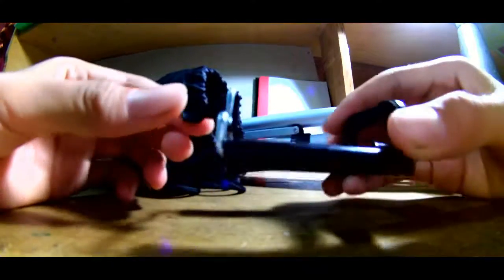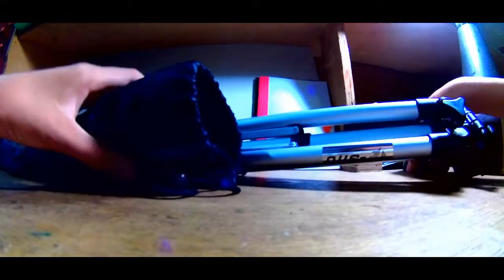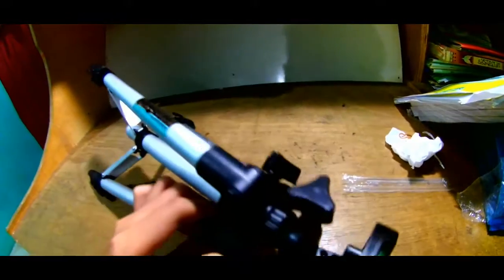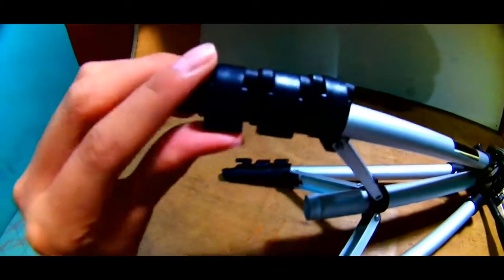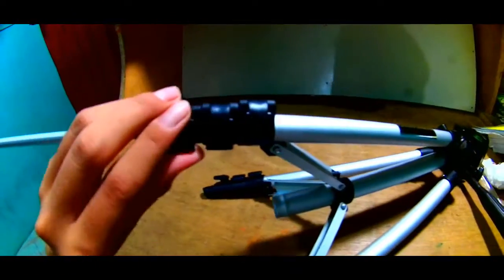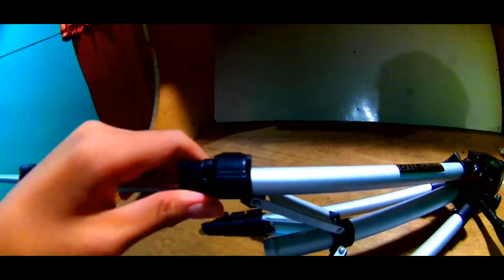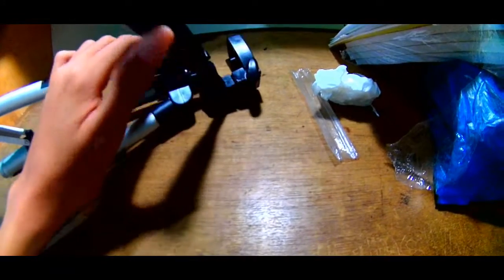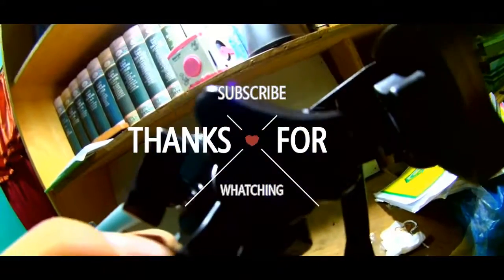UNBOXING TRIPOD TEFENG WT3110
tripod yang kakinya ada tiga ya iyalah emang tiga namanya aja tripod kalau kakinya empat mah four tripod lolz :)